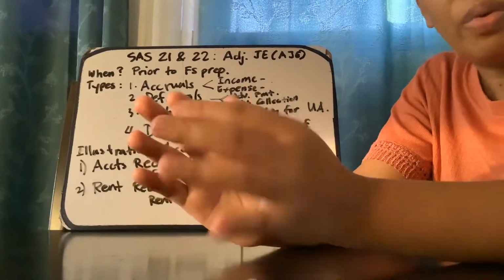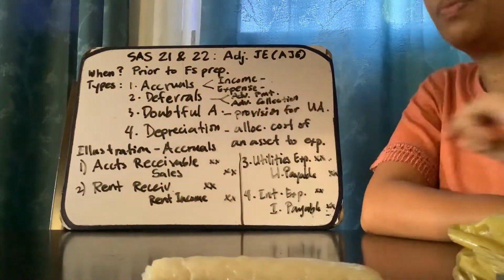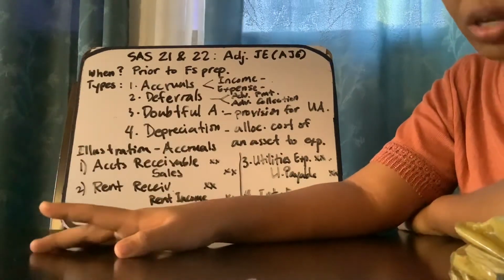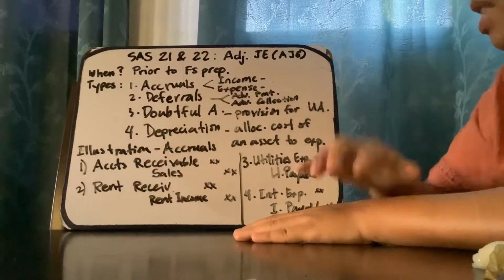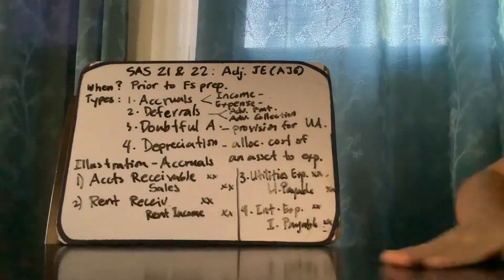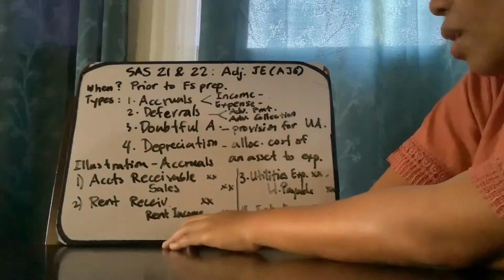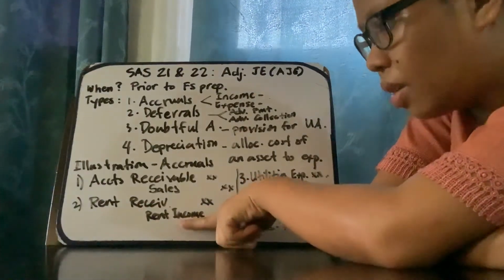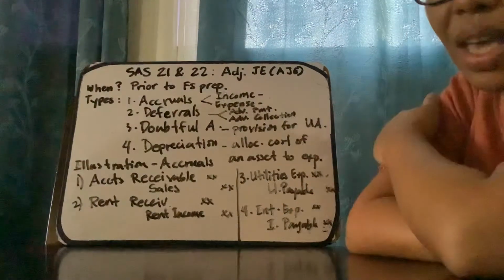income taxation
im takeing  a long time to finish this income tax